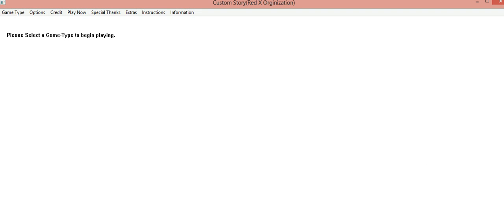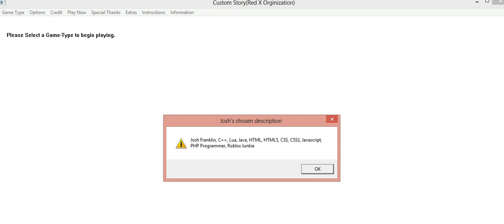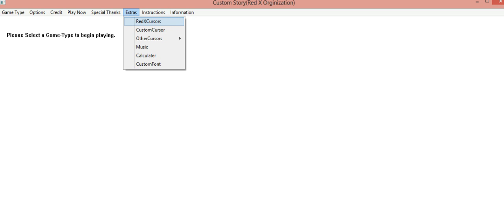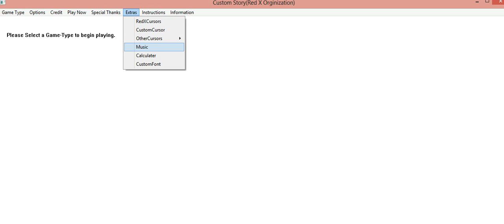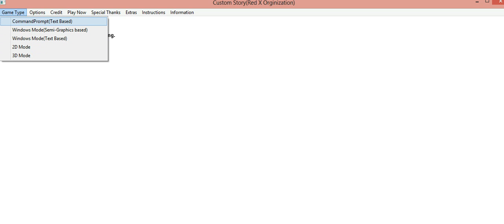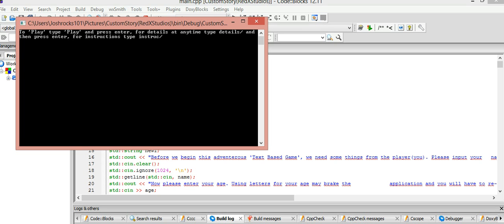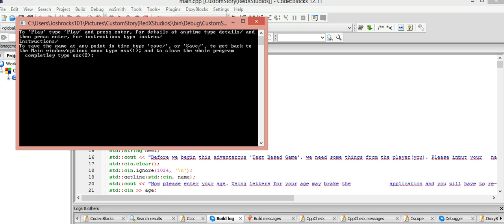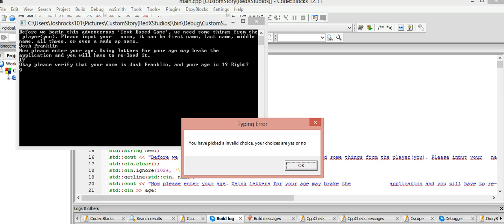My C++ game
This is update one of probably many updates. I am sorry my voice sounded so gay(not that I have anything against gay people, I am just not gay). I used a free screen and audio recording software.